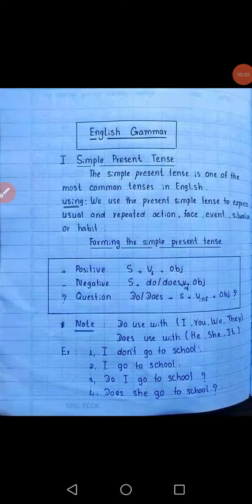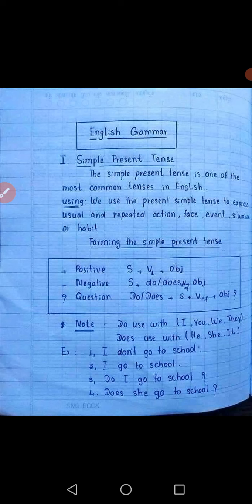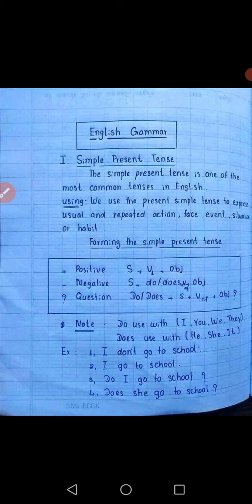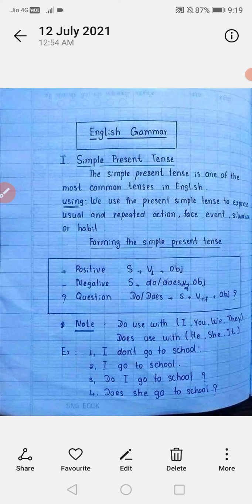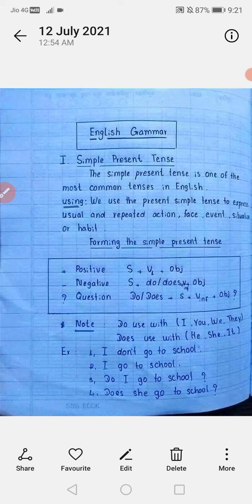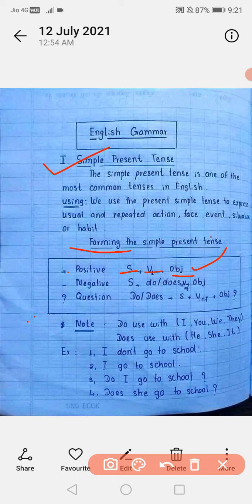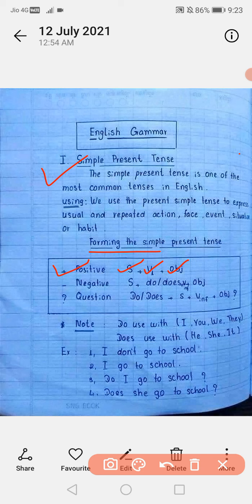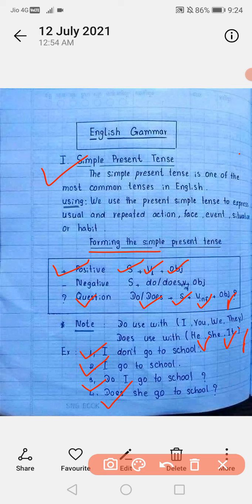English grammar part 1 Simple Present Tense